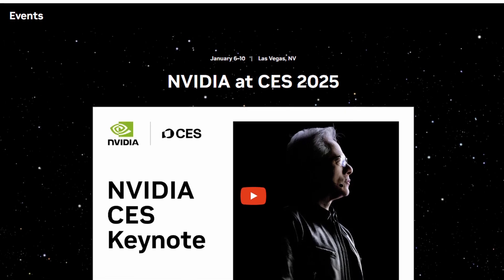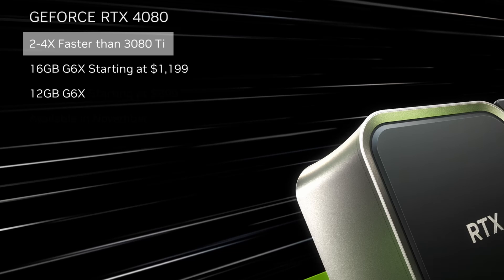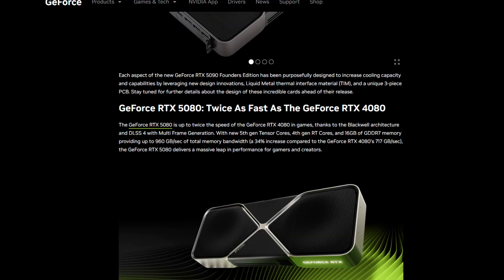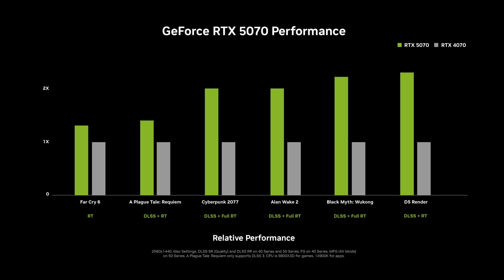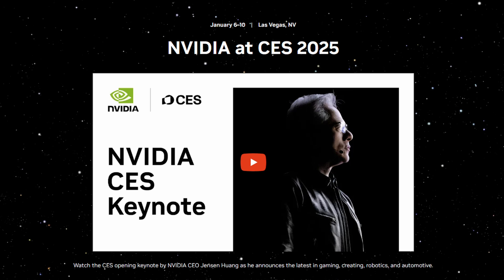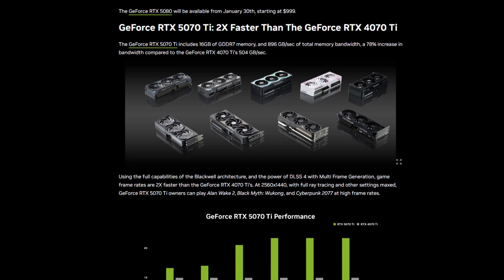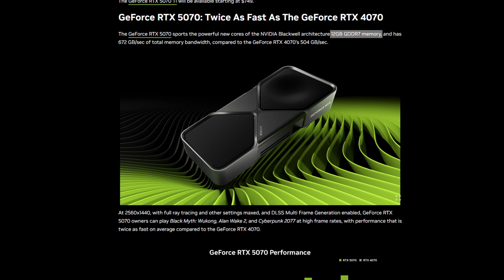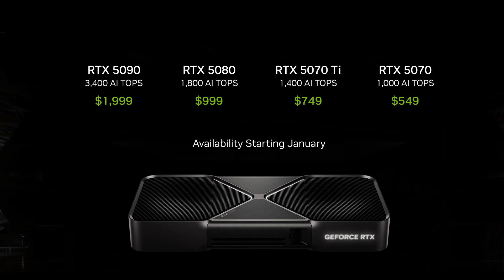NVIDIA 50 Series: Is It REALLY As Good As It Sounds?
NVIDIA has announced their 5090, 5080, 5070 Ti and 5070 GPUs at CES 2025 with some rather bold performance claims.

We dive into the detail and see where this extra performance is coming from to try and cut through the marketing spin.